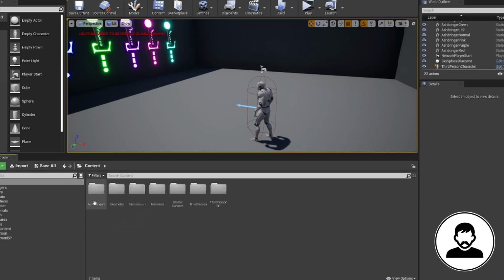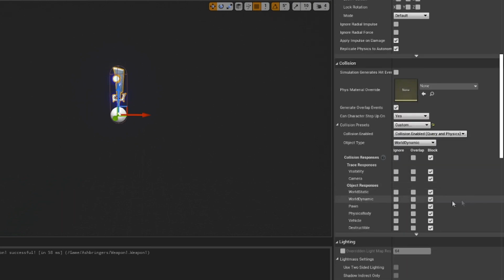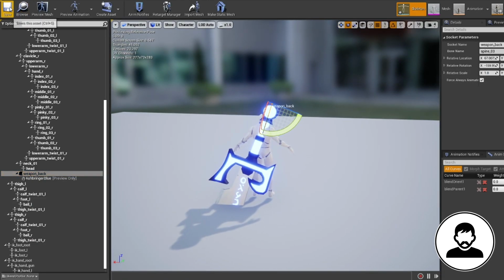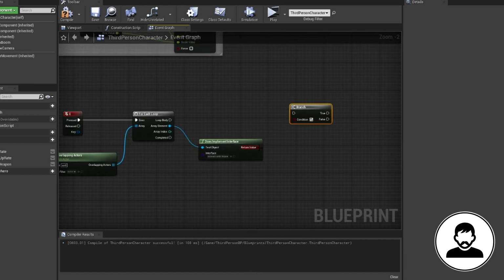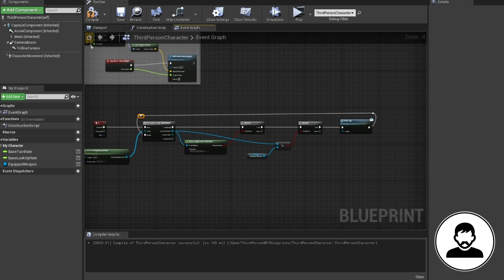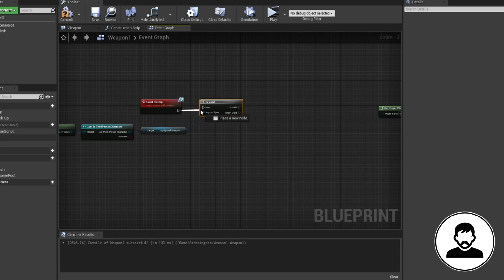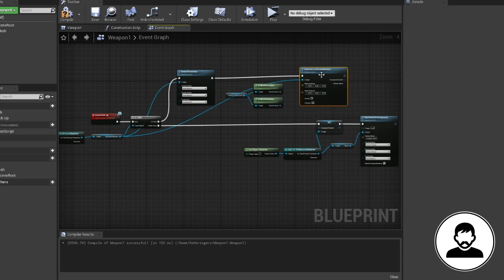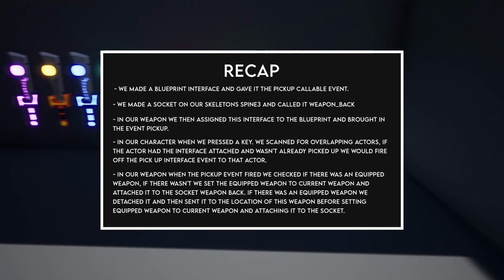Unreal Engine 4 - Picking Up & Swapping Weapon Tutorial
Picking Up & Swapping Weapons! - Equipping/Unequipping Weapons coming soon!

For the people following the series, this episode is the prequel to it. Had to split them up to make them shorter.

★ Basics ★ ✓
★ Materials ★ ✓
★ Level Design & Collision ★ ✓
★ Particle Systems ★ ✓
★ Lighting ★ ✓
★ Opening Doors Via BP ★ ✓
★ Bombs, Consumables & Material Blueprints ★ ✓
★ Launch Pads, Moving Platforms & Trap Blueprints ★ ✓
★ Health & Mana Bar ★ ✓
★ Consumables ★ ✓
★ Destructible meshes & Spawning Blueprints ★ ✓
★ Creating a Low Poly Character Via Blender ★ ✓
★ Rigging & Animating A Character Via Blender ★ ✓
★ Character BlendSpace And Animation Blueprint ★ ✓
★ Character Selection Screen ★ ✓
★ Looting Chests ★ ✓
★ Picking Up Items & Inventory System ★ ✓
★ Picking Up & Drawing Your Weapon ★
★ Character Attack ★
★ AI Combat★
★ NPC chat ★
★ Landscape ★
★ Creating A Boss ★
★ Dying & Respawning ★
★ Checkpoints ★
★ Save/Load Game ★
★ Sound Effects★
★ Menu Screens & UI ★
★ Cutscenes ★
★ Packaging game ★